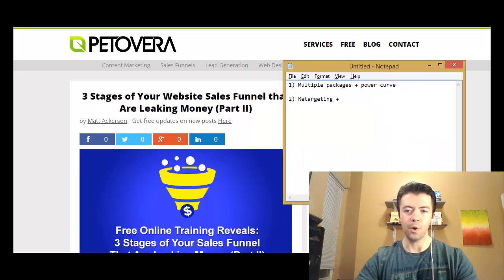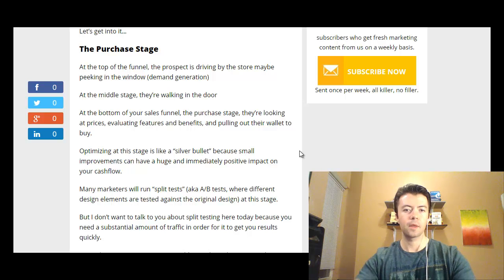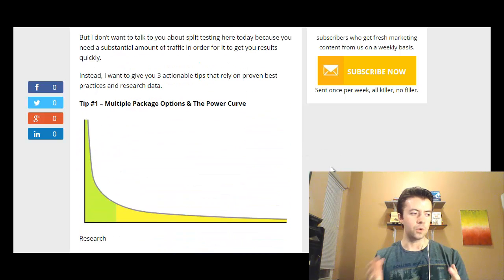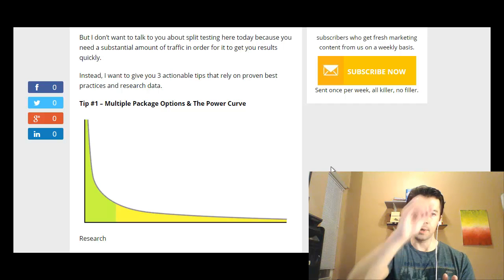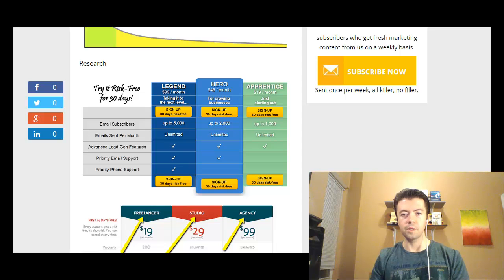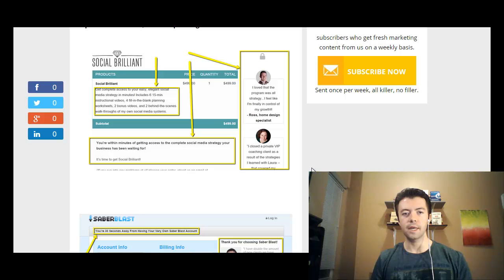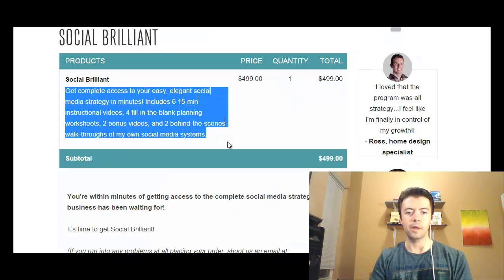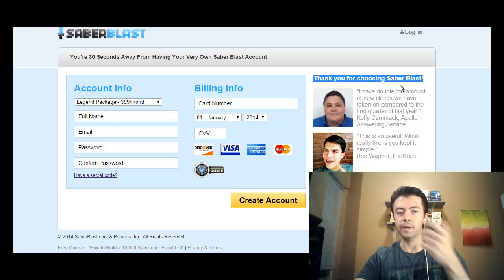Sales Funnel Training - Part 2 of 3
This is part 2 in a 3 page free sales funnel training series.